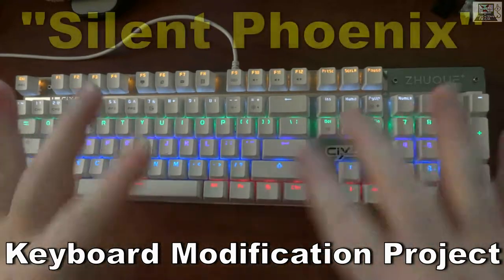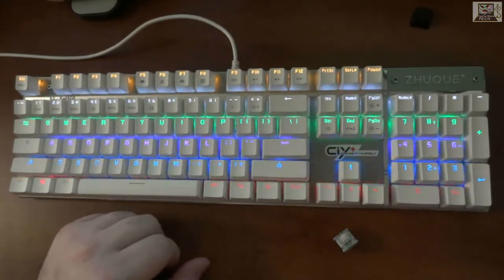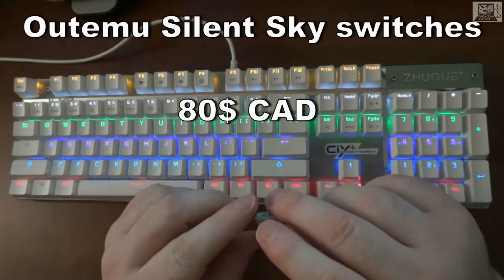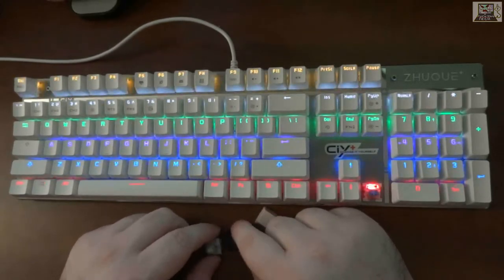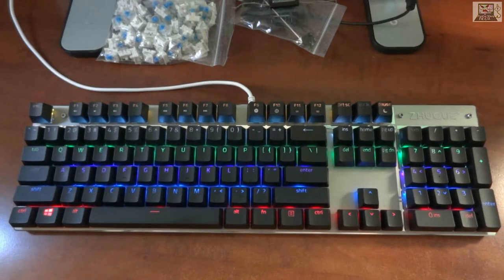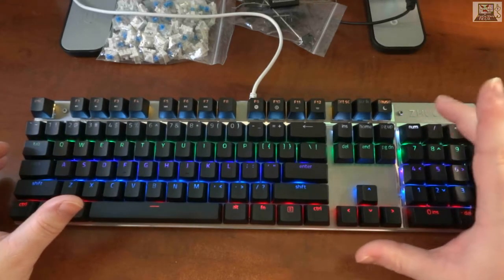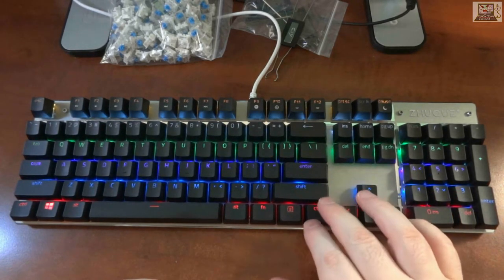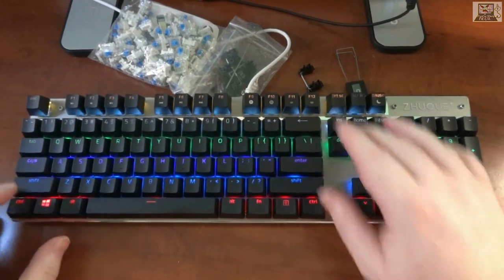"Silent Phoenix" keyboard modification project (Outemu Silent Sky - Hcman Teamwolf Zhuque+ X08)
-Teamwolf Zhuque+ X08
-Outemu Silent Sky switches
-Razer doubleshot PBT keycap upgrade kit
-Rosewill RO-100T O-rings